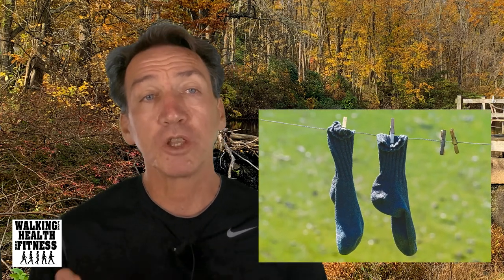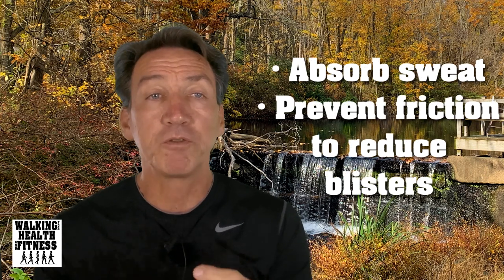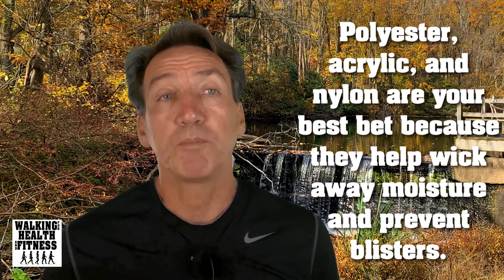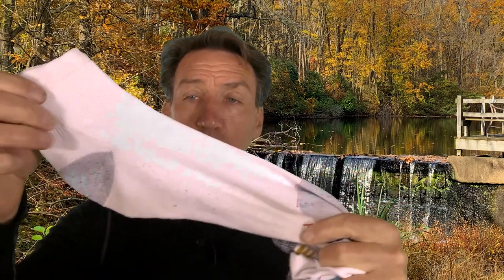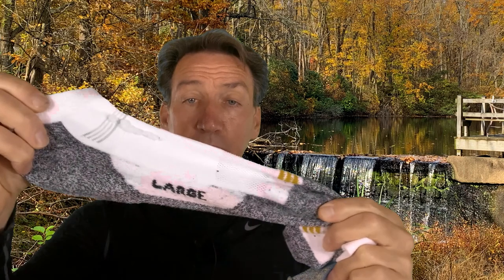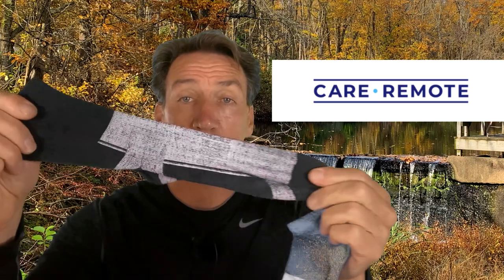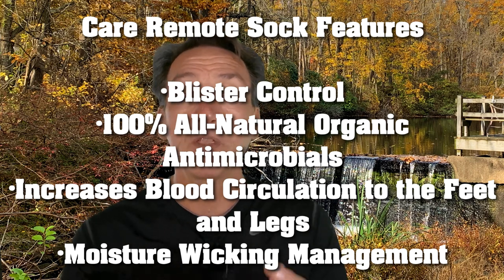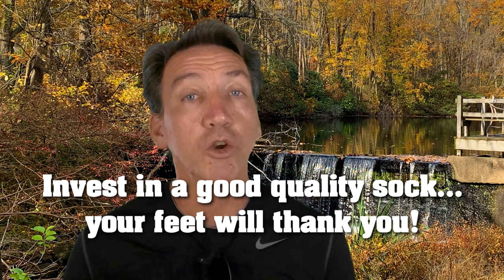Best Walking Socks - Importance of Wearing Good Socks When Walking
Best Walking Socks - Importance of Wearing Good Socks When Walking is a video in my Walking Tips of the Day Series.

Check the playlist for a rundown of all my daily best walking tips.

The Walking for Health and Fitness channel will provide video’s on the benefits of walking, fitness exercises to enhance the walking experience, safety concerns, and a variety of other topics.

Walking books by Frank S. Ring

I believe that walking is the easiest way to get in shape and stay in shape!

Follow Walking for Health and Fitness on Social Media!

Socks, those white stretchy things you put on your feet when you want to work out.

Any pair will do the job, right? We’ll the answer is a little more involved than a simple yes.

Hi this is Frank for Walking for Health and Fitness and todays walking tip of the day on the importance of wearing a good pair of socks on your next walk.

We wear socks to keep our feet dry and prevents blisters or sores on from developing. Going sockless can result in conditions such as athlete's foot. Wearing socks also prevent odor which develop due to the many sweat glands in your feet.

When purchasing socks, look for these features.

A good pair of socks will:
• Absorb sweat
• Prevent friction between your feet and the inside of the shoe to reduce blisters. Low friction allows you to easily slide in an out of your shoes or boots
• A good weave in the design helps to promote blood flow to keep your feet feeling rested and fresh
• They have wicking ability to move sweat away from your feet and evaporate quickly
• Retain their elasticity wash after wash.

Test out several pairs. Synthetic materials like polyester, acrylic, and nylon are your best bet because they help wick away moisture and prevent blisters.
Make sure they don’t bunch around the toes or gather at the heels, which can cause blisters and hot spots.

When buying socks, the phrase, “you get what you pay for” is so true.

Open any new package of sock and they look great… but the real measure of how good they are comes after a few washings.

Low cost socks get stretches out and lose many of the features previously listed.

My favorite sock is made by Care Remote.
“Care Remote socks have been my go-to sock when I do my weekend long walks. They are comfortable, durable, and the added compression keeps my feet from getting tired and achy.

I like their breathability and wicking features to keep my feet dry.

Their EZ Glider Technology makes slipping to my walking shoes and hiking boots easy.

These are by far the best socks I have worn since I began walking exclusively.”

Care Remote Sock Features
• Blister Control from Strategically Placed Fibers over hot zones on the foot
• 100% All-Natural Organic Antimicrobials
• Increases Blood Circulation to the Feet and Legs
• Moisture Wicking Management
• Fibers Refresh After Washing
• Easily Boot Entry/Exit
• Multi-wear 3-in-1 Sock
• Proprietary Triple Fiber Weave & Fabric

You spend so much time on your feet throughout the day so treat them right and invest in the best quality socks.

Your feet will thank you.

This is Frank, Walk on!

Background music and image by Frank S. Ring